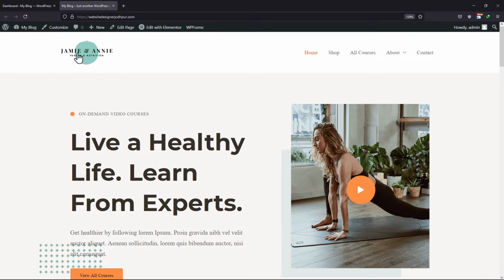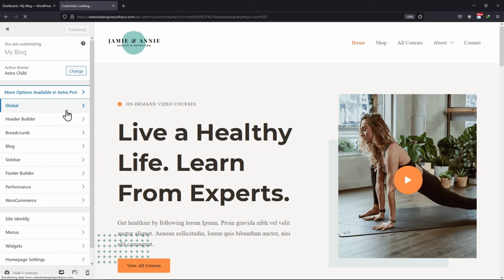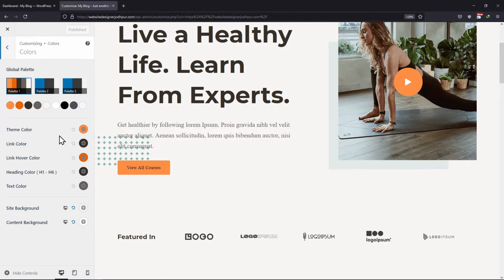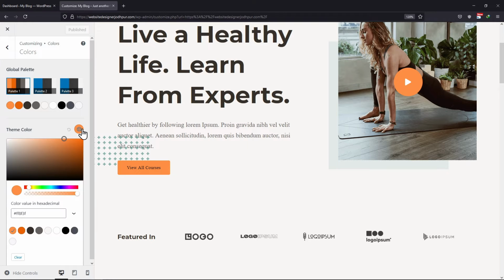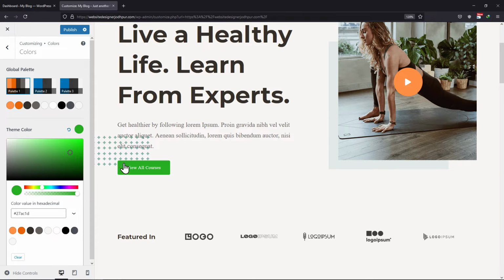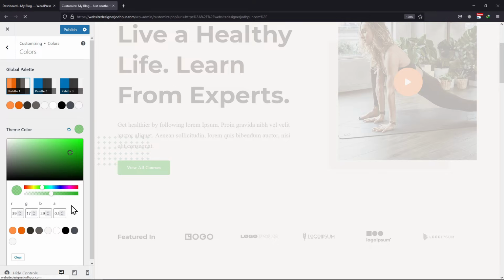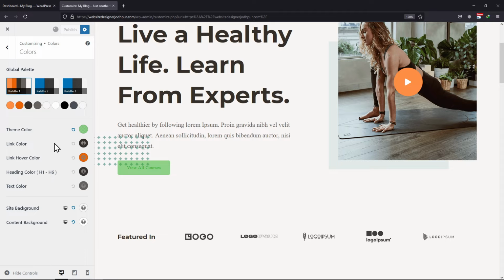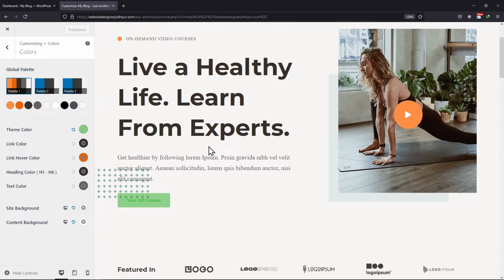How To Use The RGBA Color Picker In Astra Theme | WordPress Tutorial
Do you want to use the RGBA color picker in the Astra Theme?🤔

►In this video, you’ll be going to learn how to use the RGBA color picker in the Astra theme. The RGBA color picker is a powerful tool that allows you to customize the colors of your website with precision and control.

►Whether you're a beginner or an experienced designer, this tutorial will give you the knowledge and skills you need to take your website to the next level.